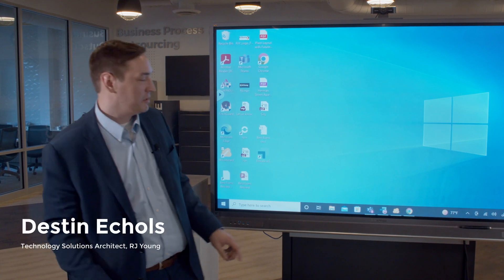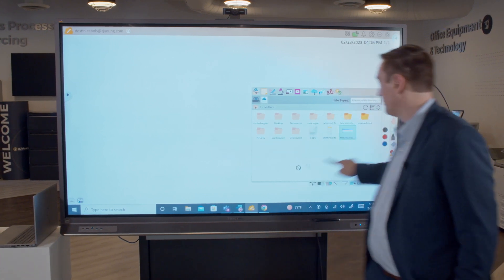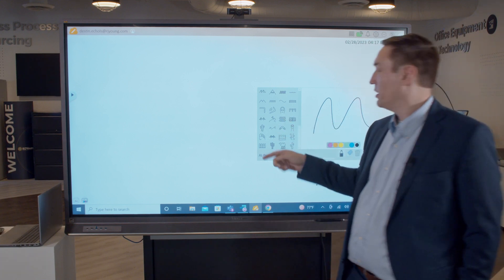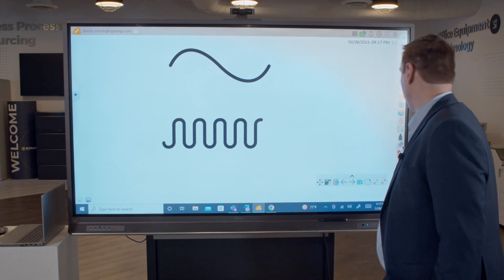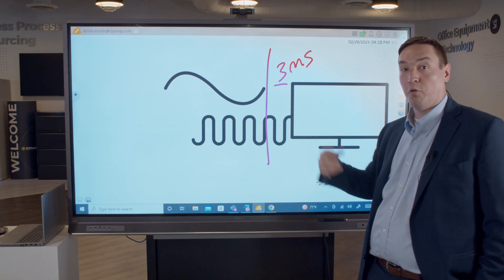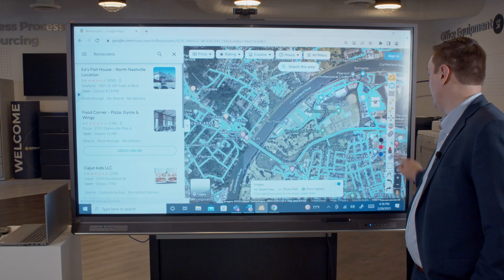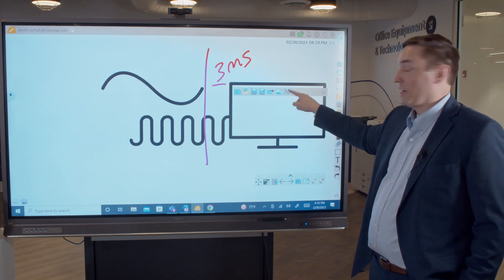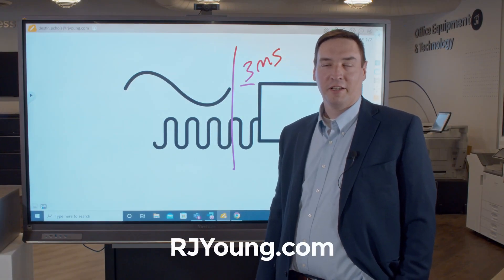How to Use the ViewSonic Whiteboard App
Learn the ways to use the Viewsonic Whiteboard App with RJ Young's Technology Solutions Architect, Destin Echols.